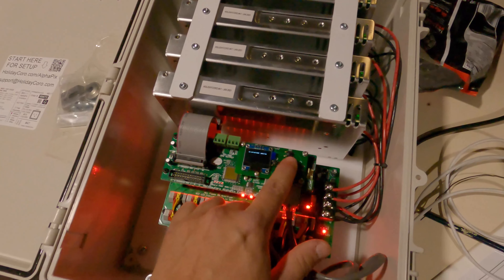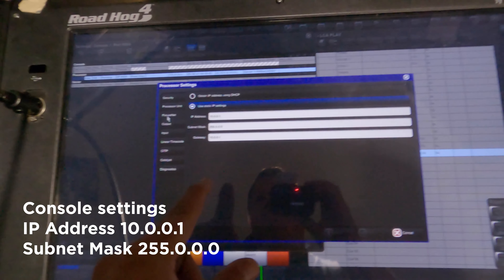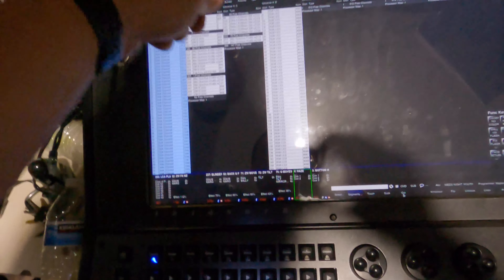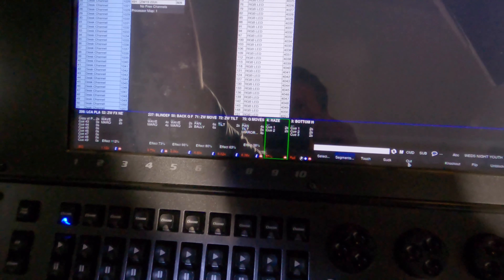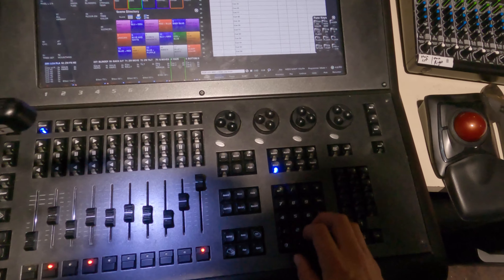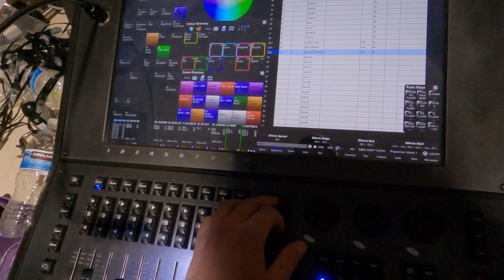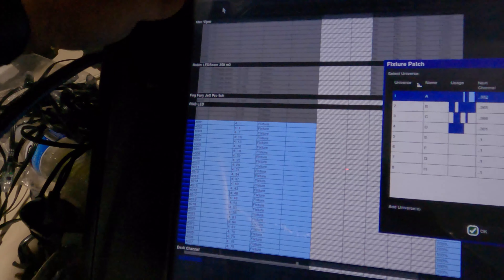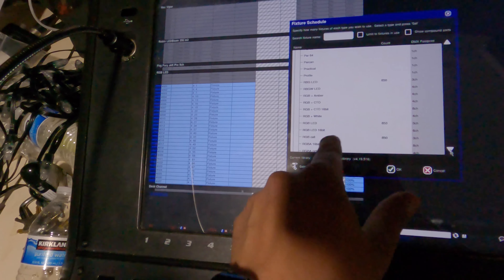HolidayCoro - Alpha Pix - ArtNet Setup Overview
Hello Everyone! This is a quick overview video for how I set up my HolidayCoro AlphaPix Evolution CPU with Network Switch, e1.31/sACN/ArtNet. I networked it to my Road Hog4 but the principles can be use for visually any controller using ArtNet. I have included my IP Addresses and Subnet mask but you should be able to make it work with your system without the need to copy my addresses.

I chose these lights because I wanted a Ready to Run RGB light system for my Christmas Trees. The upside is that all of the lights are individually controllable. These light controller can work with most of the major brands: GrandaMA, Obsidian Onyx, ETC Hog4, ETC Nomad, Chamsys, and more.

The cool thing about this system is you can build your own strands with LEDs like the common ones, WS2811, WS2812B, 2812Eco, WS2813, WS2815, SK6812, SK9822, and you have have your own unique look.

I do plan on pixel mapping but I’m not there yet in my setup

Bullet LEDs

00:00 Sample Intro
00:39 Explaining the Components
01:07 DCHP Off
01:15 Finding network settings on console
01:45 Setting network on the AlphaPix CPU
02:25 Output cables
02:54 Setting the "right" Universe
04:00 Patching and Names
05:07 Fixture Profile